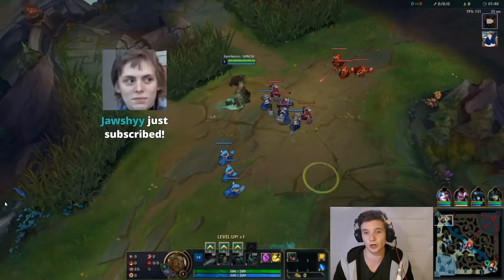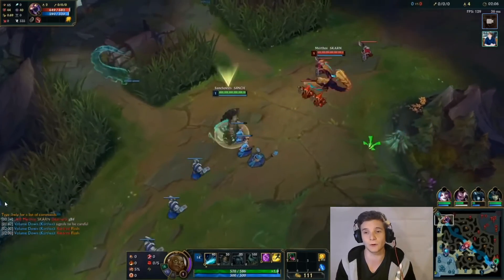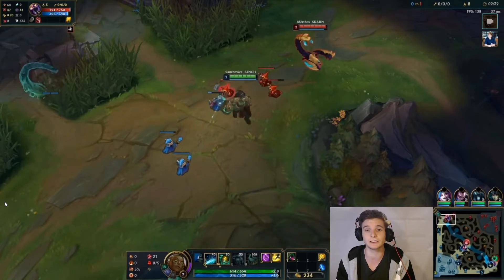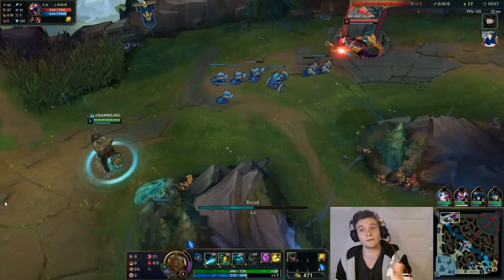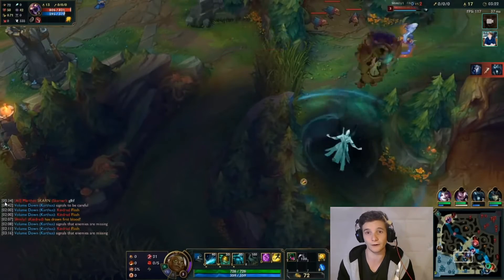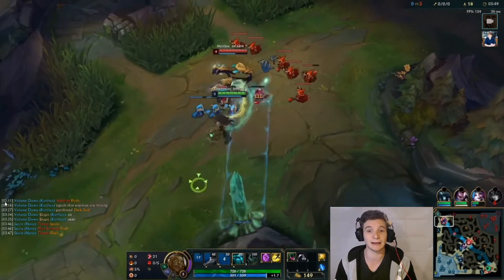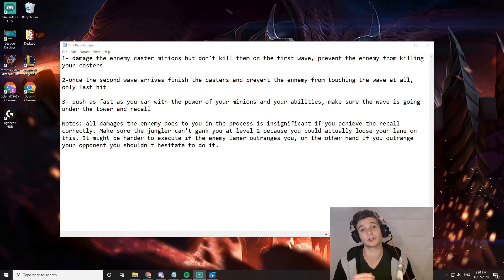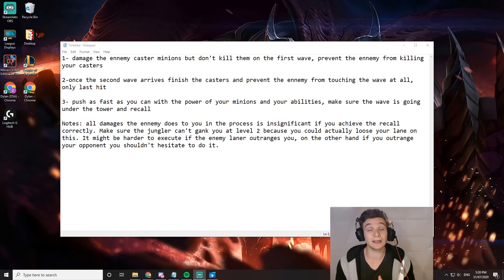What Is A Cheater Recall And When You Should Use It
The following short clip explains how to correctly cheater recall. The video used is from a coaching session between Sanchovies and LS.